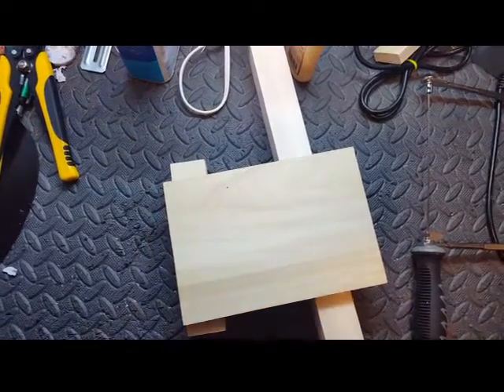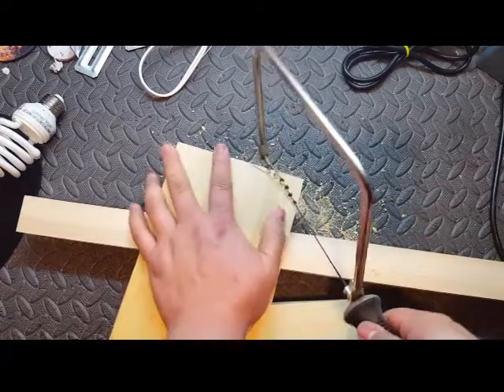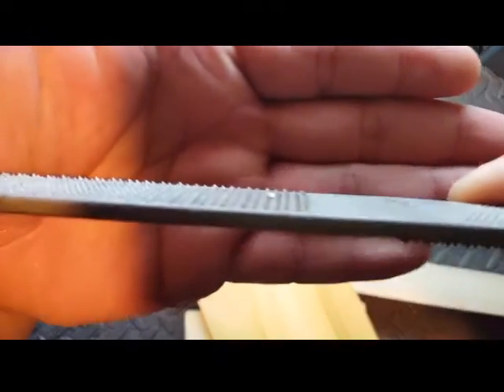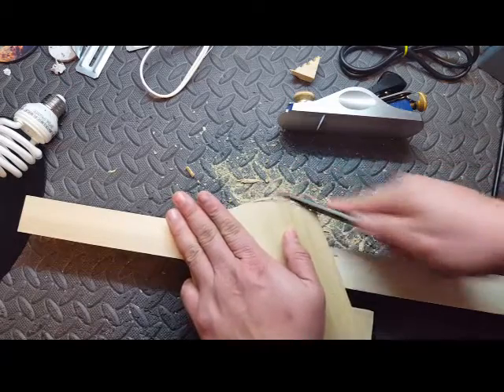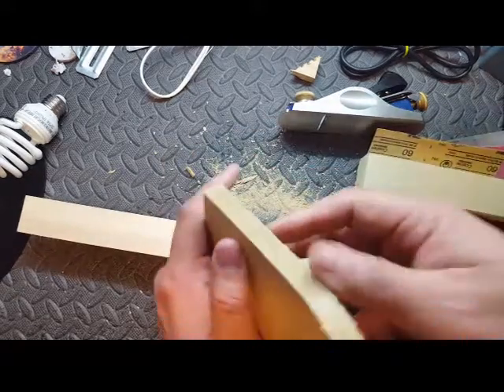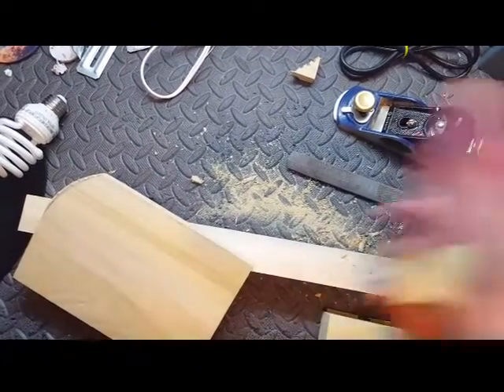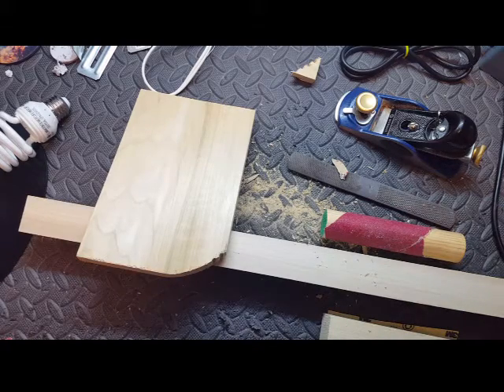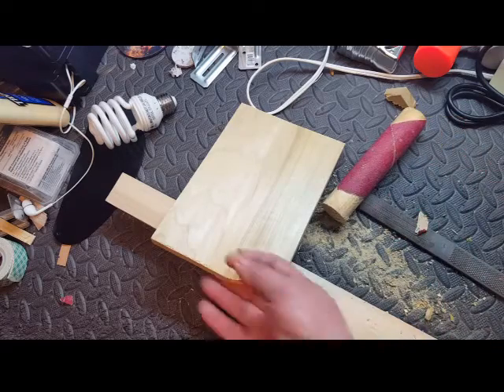Yes, you can cut a guitar body with just hand tools.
Helping a brother out on Facebook group The Electric Guitar Builders Resource.